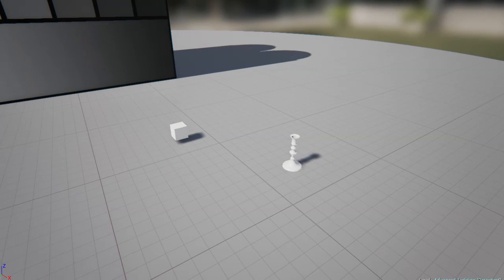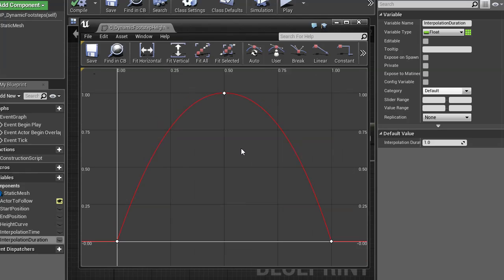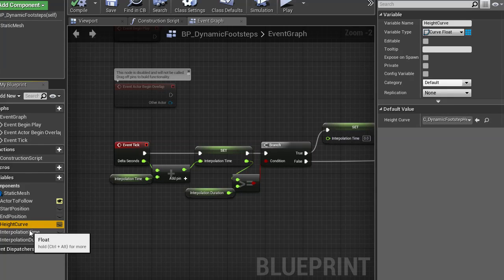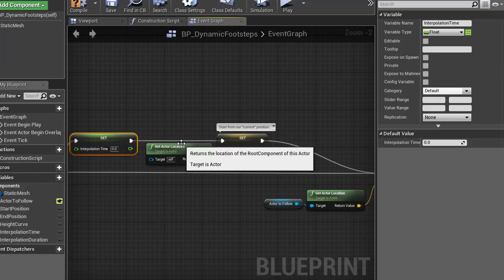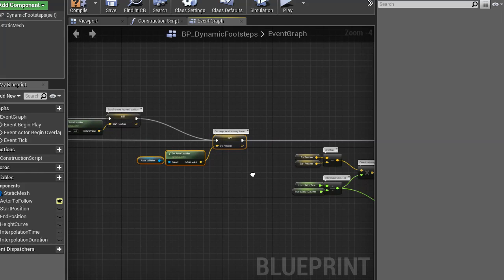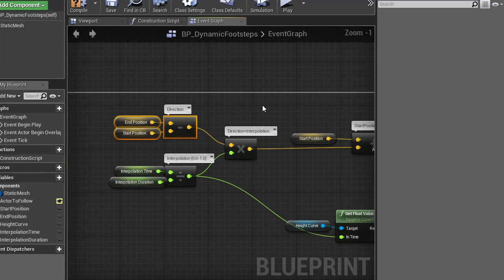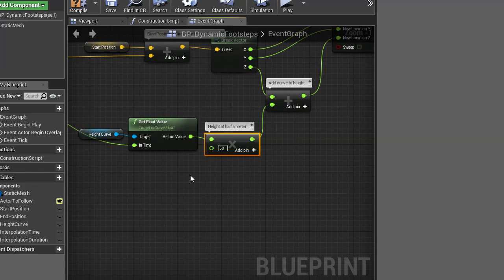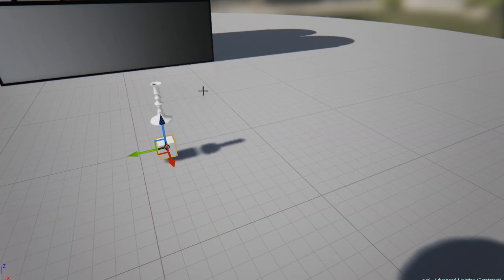UE4 - Creating a custom interpolation with bounce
This is a reply to an AnswerHub thread regarding interpolation of character steps. I show you how to do an interpolation between two points dynamically. The bouncing candle stick here could be seen as a "footstep" for the IK system.

This technique is pretty basic and can be used for a lot of things.